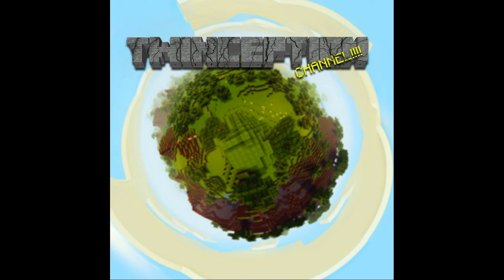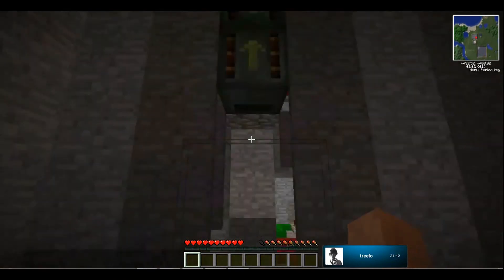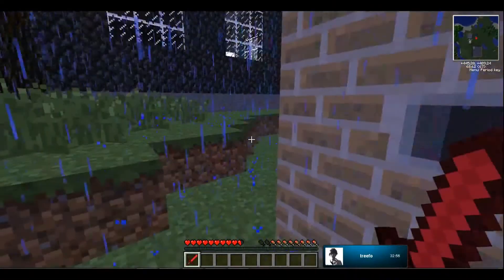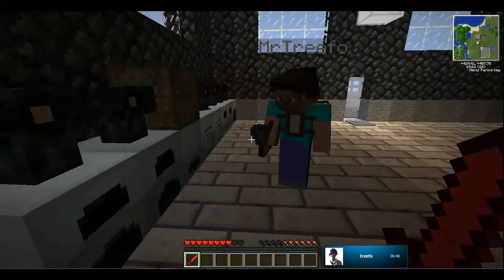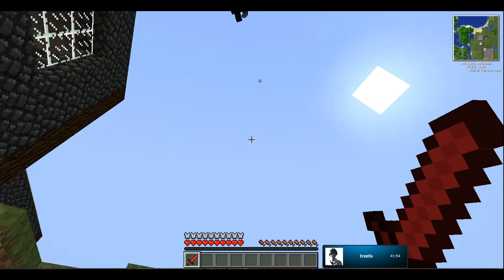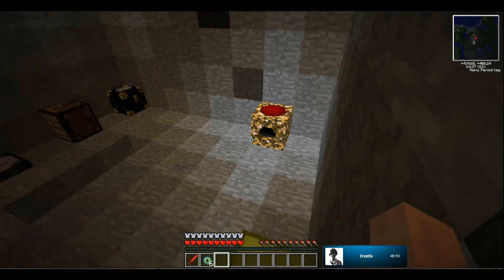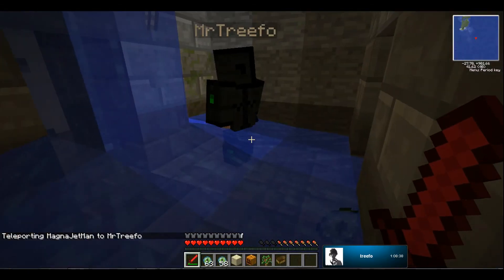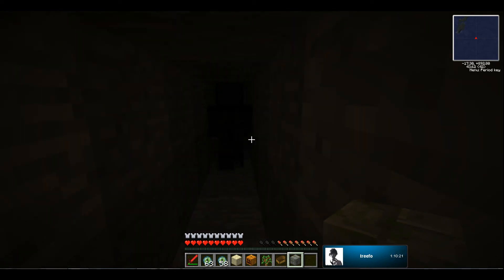Minecraft Let's Play: Joseph's POV on MrTreefo's server, episode 1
just me guest starring on another youtuber's minecraft let's play, today we TRY to go to the end. ENJOY!!!

sorry for the bad outro, I've got a better one in episode 2